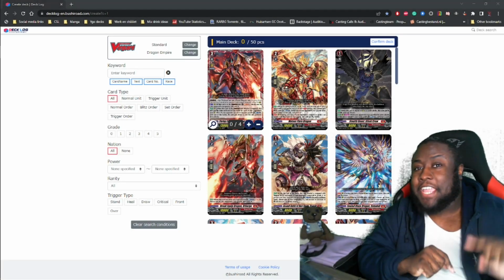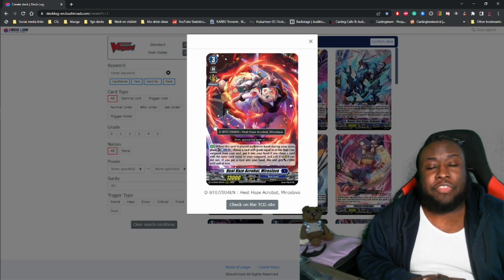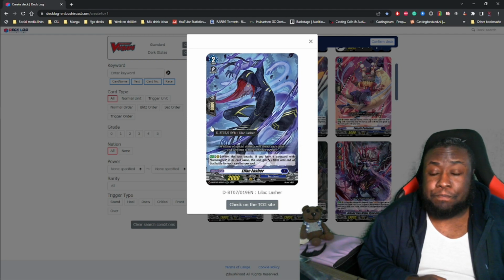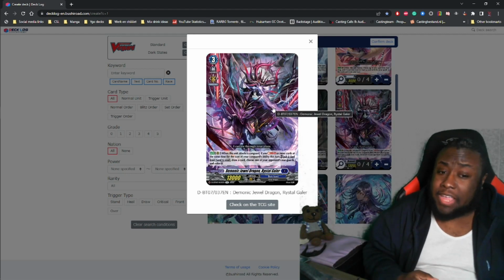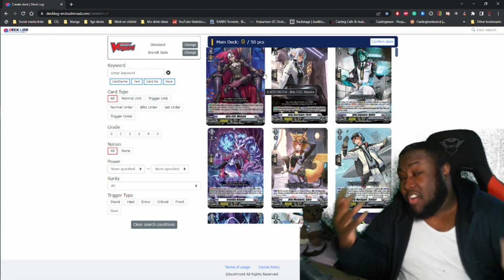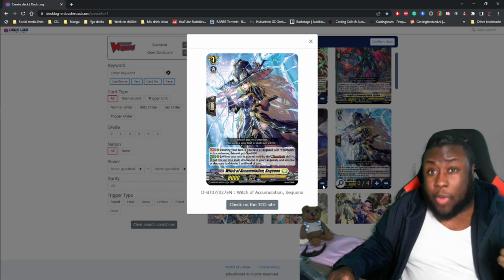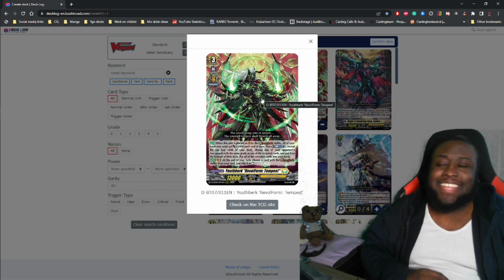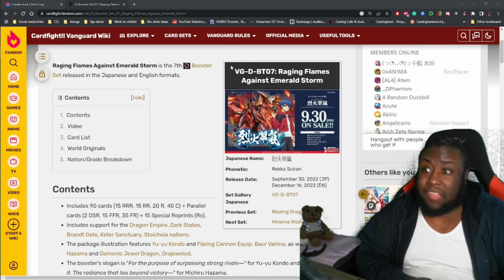Pick the BEST card from D-BT07!! || Cardfight!! Vanguard Overdress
Hey Neighbors,

J.J Here!

Thumbnail by:
Svasselt